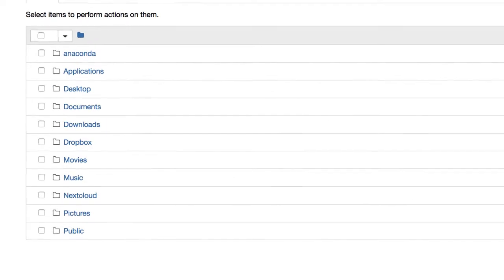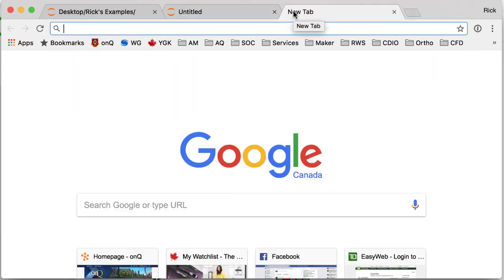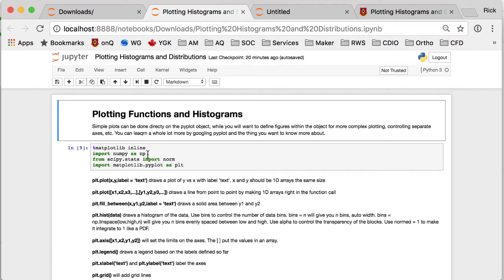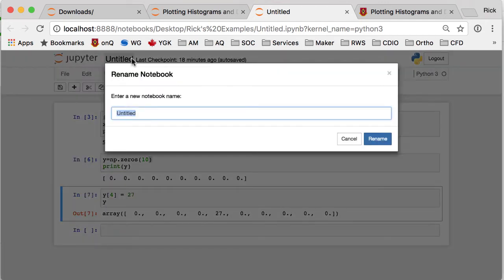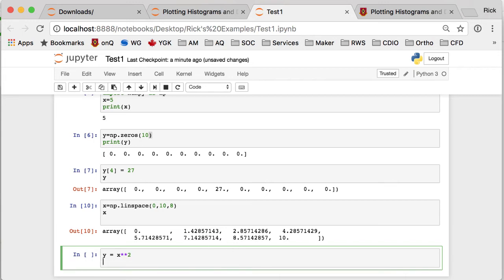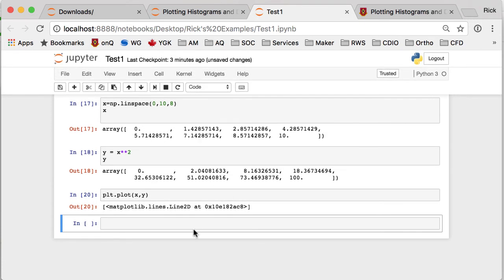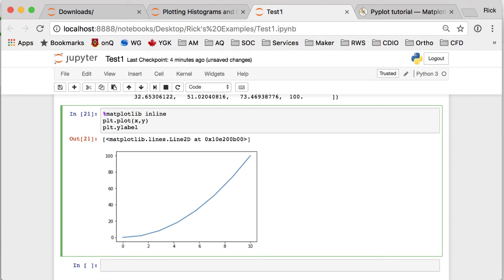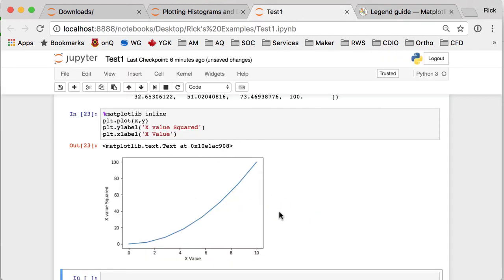Using Python Resources